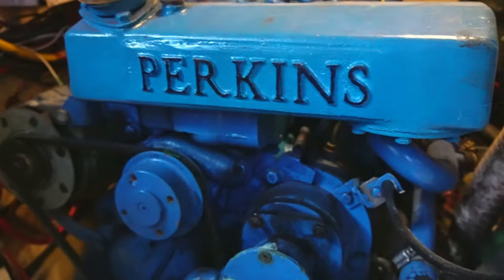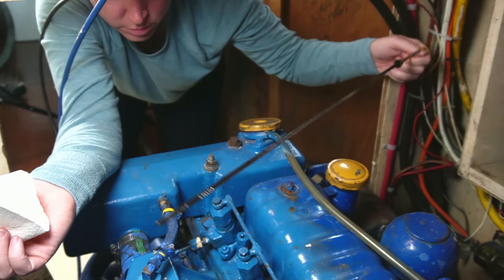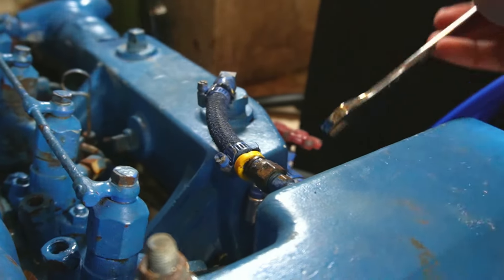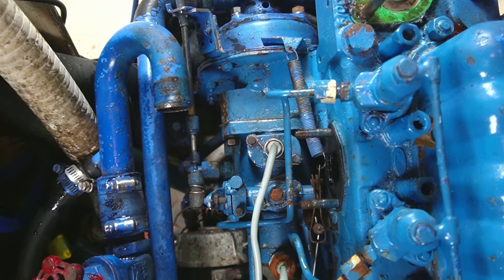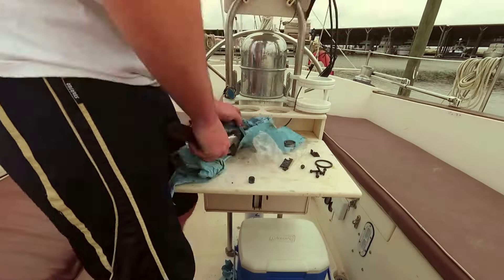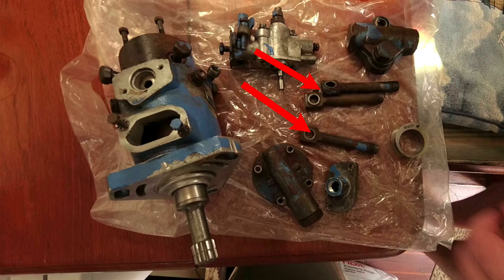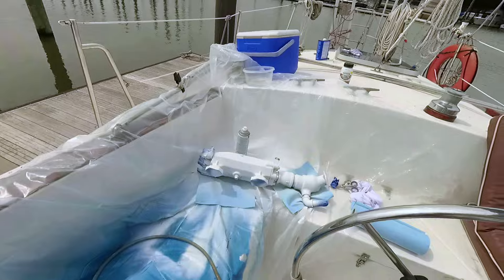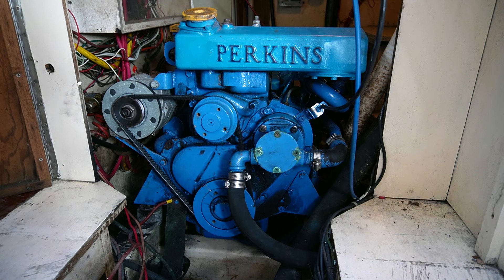Easy Injector Pump Rebuild - Perkins 4.108 Engine Maintenance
In this episode, we swap the seals on our leaky diesel pump! Learning how to do complex engine repairs ourselves is our way of preparing to cruise around the world. When you're in the middle of nowhere, you can't just call up a mechanic to fix things for you.
The Perkins 4.108 is one of the most used diesel engines in boats from the 70s and 80s. The Lucas Delphi CAV DPA Pump (aka the high pressure diesel pump) powers this engine, but can be a fatal weak point as well if not maintained.
When leaks happen, do you know how to fix them?

Psst - Hey you with the camera! Wanna start a YouTube channel but don't know where to start? Check out The Audacious Path's Creator Course and learn what it takes to make a successful YouTube channel!

00:00 - Intro
00:50 - Perkins 4.108
02:00 - Tools Required
02:45 - Break Down the Engine
05:00 - The Pump Breakdown
06:38 - The Pump Rebuild